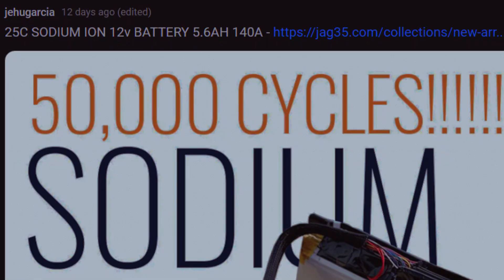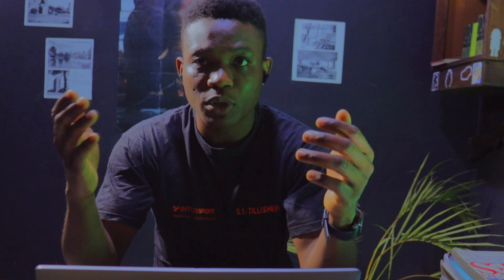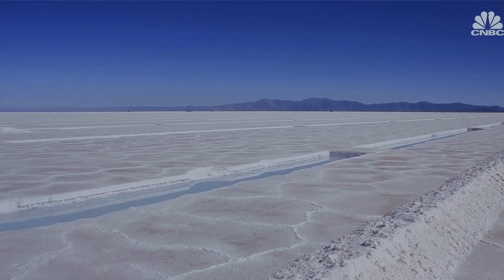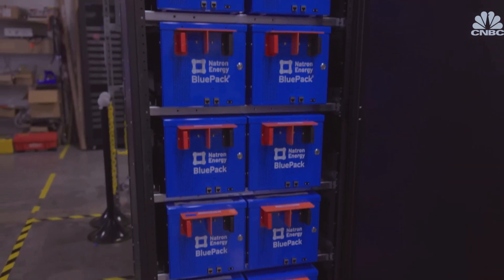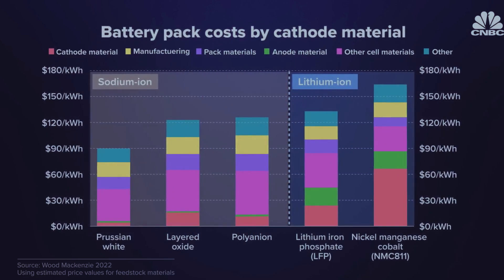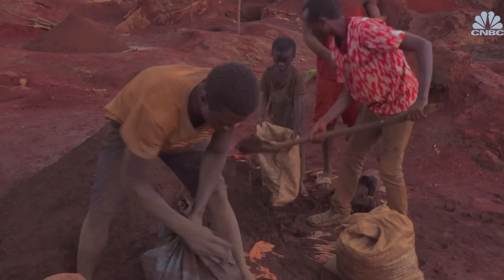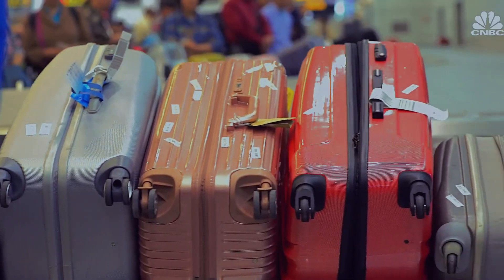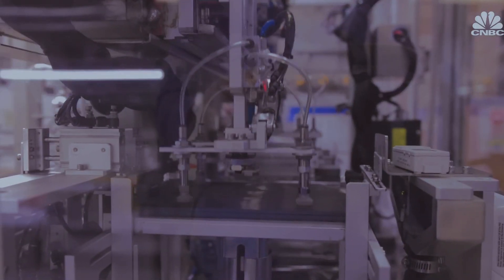Watch this!!! Goodbye Lithium, New Sodium Ion Battery Would Change The World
Join me as i explore the  potential of sodium-ion batteries! In this video, discover how sodium-ion technology  can transform energy storage, from its superior performance to diverse real-world application.

Advantages Over Lithium-ion: Learn why sodium-ion batteries outshine traditional lithium-ion counterparts and their impact on the future of clean energy.